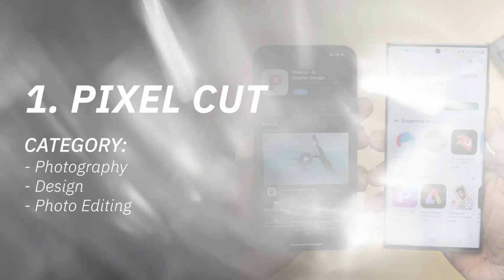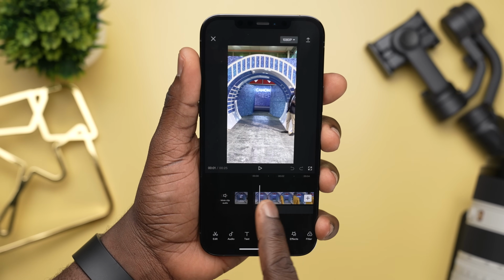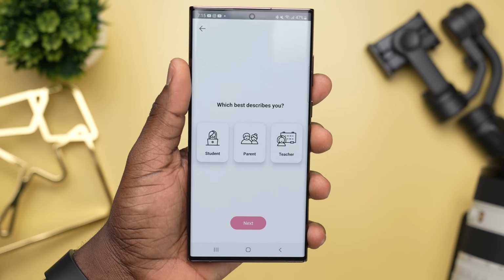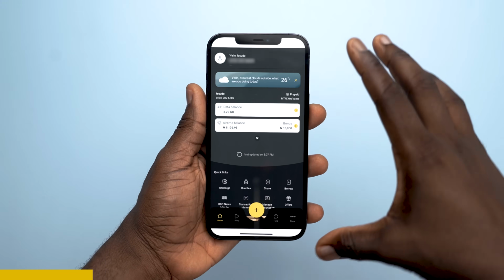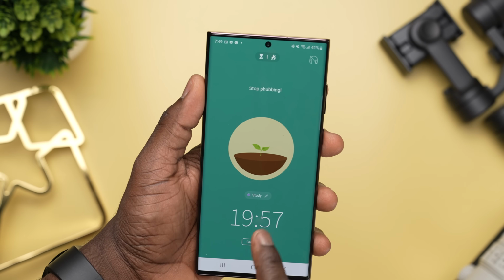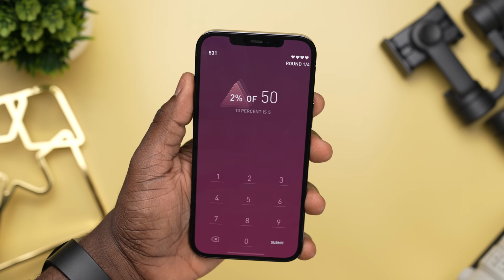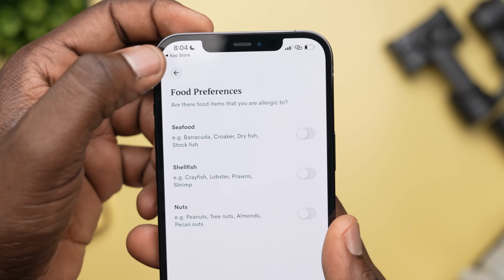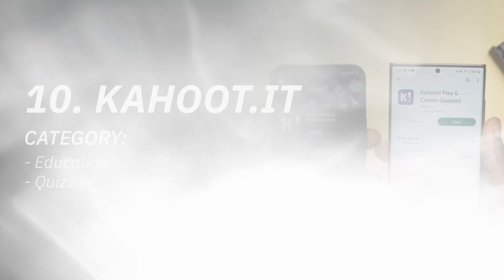These 10 Apps will Make your Life EASIER!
In this video, we'll share 10 iOS and Android apps that I think will be of massive importance to helping you as well as improving your mind. These are educative apps, finance, fun and productive apps you can try today, all for free.

CHAPTER:

0:00 - Introduction
0:34 - Pixel Cut - Photo
2:11 - CapCut - Video
3:17 - Photomath  - Education
4:10 - Audible - Education
5:12 - Spending Tracker - Finance
6:31 - myMTNNG - Utility
8:00 - Forest - Productivity
9:38 - Elevate - Education
10:49 - Eden Life - Service Delivery
12:56 - Lara.ng - Travel
13:22 - DuoLingo - Education
13:50 - Kahoot.it - Games

Audible: Get the FREE Millionaire Book (Audible)

Forest -
Android:

The camera I used to film this
Microphone I used
Other Microphone I used